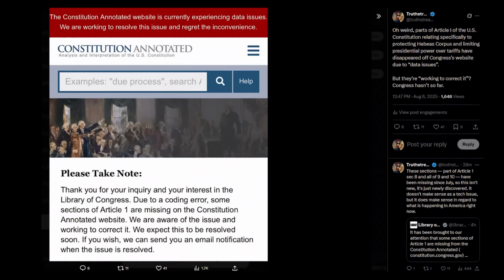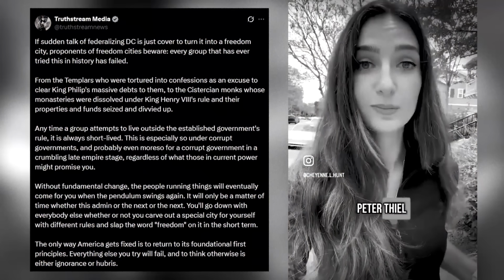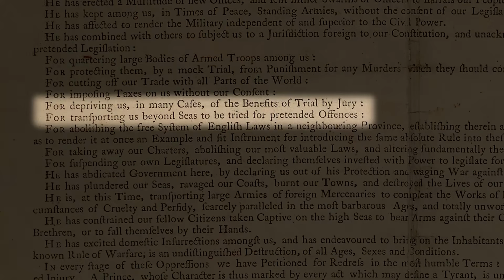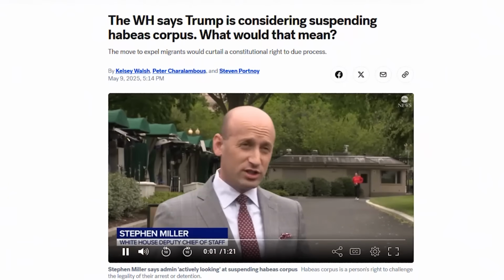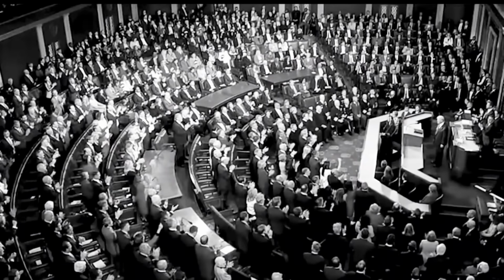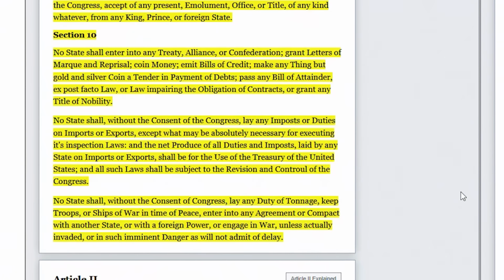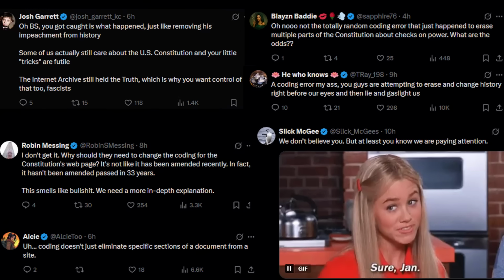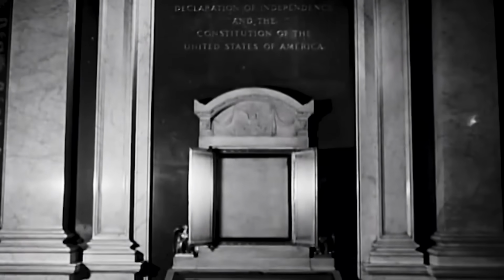A Few Parts of the Constitution Just Got Deleted... Paying Attention Yet?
Please help us make this film! Preorder a copy and help us get it out there! People need to remember what they've forgotten.

As context is very important for all videos, this message is to confirm that the purpose of this video is reporting on or documenting the content. Note that we make an effort to research for context and cite our sources as appropriate.

Truthstream Media Can Be Found Here:

Our First Film: TheMindsofMen.net

Our First Series: Vimeo.com/ondemand/trustgame

Site: TruthstreamMedia.com

X: @TruthstreamNews

Backup Ch: Vimeo.com/truthstreammedia